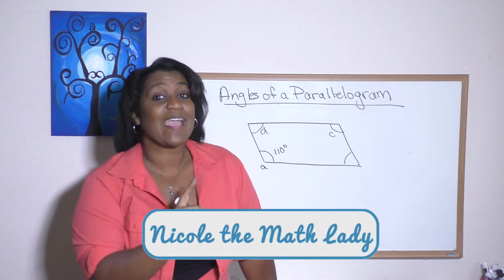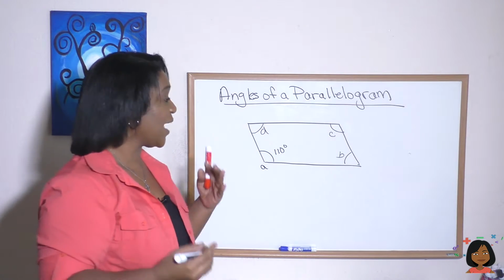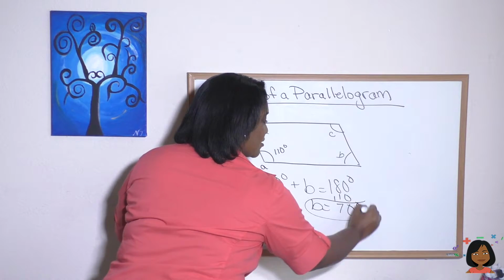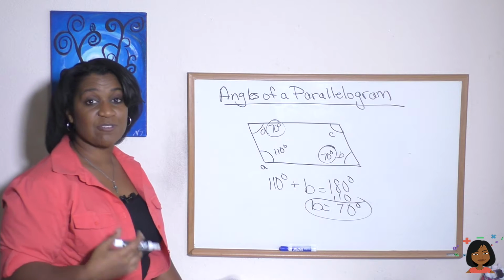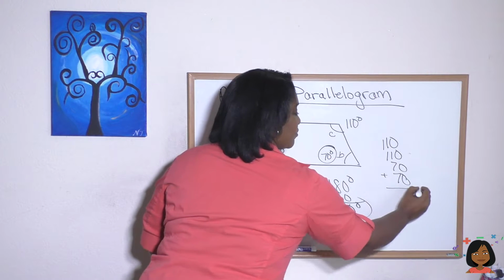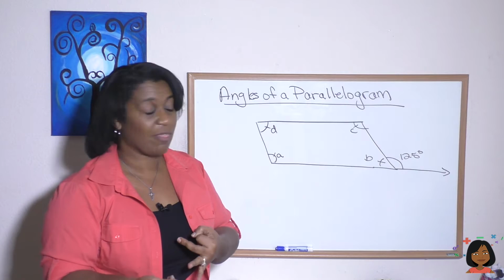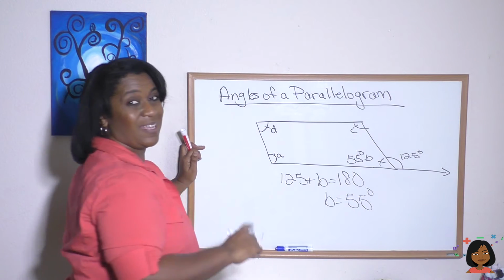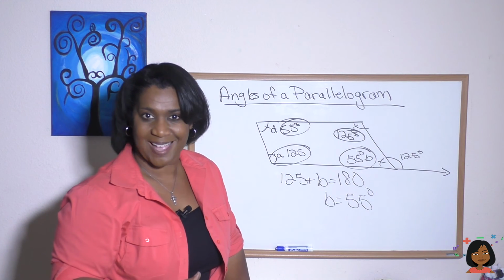61b Angles of a Parallelogram for Saxon Math 87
Watch Nicole teach her version of Lesson 61 of the Saxon Math 8/7 Curriculum. For the full set of lessons (odd and even) and prctice sets for every lesson,